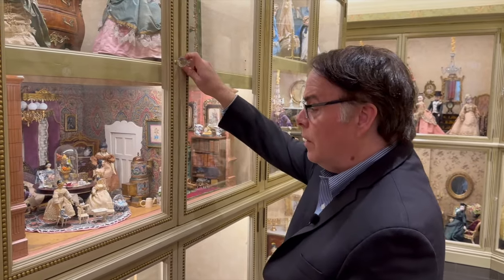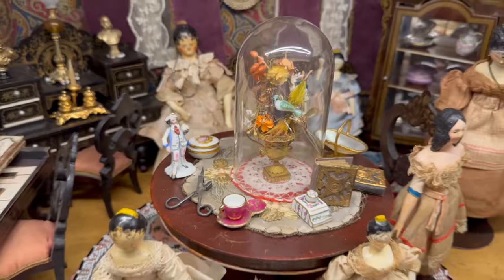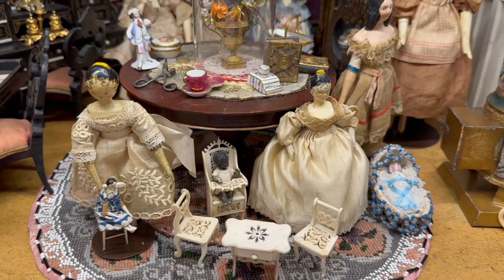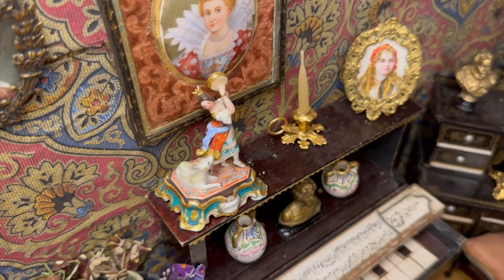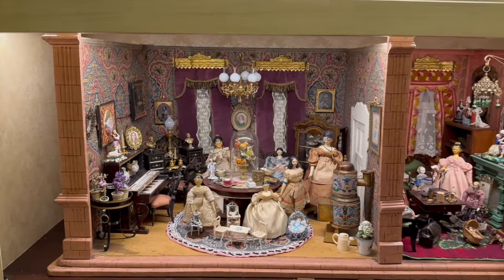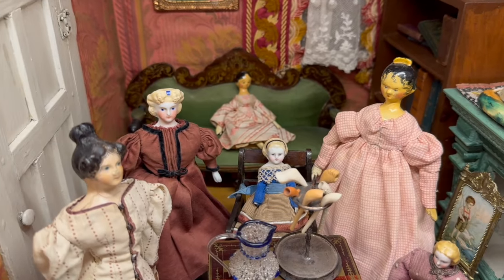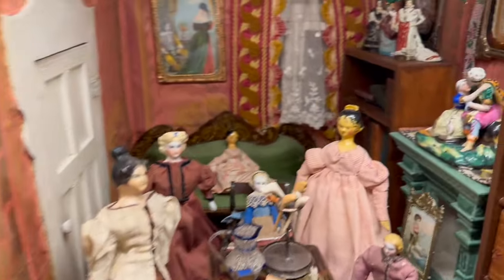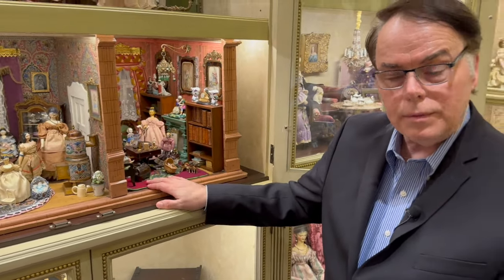Fit for a Princess, The Susan and Lou Nunez Collection, with Michael Canadas